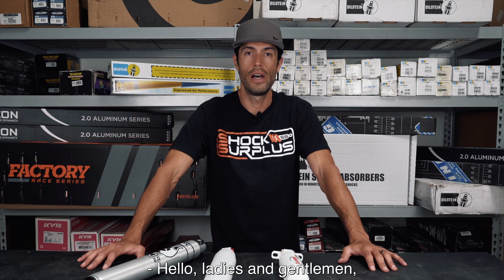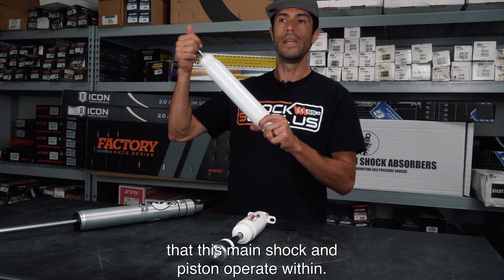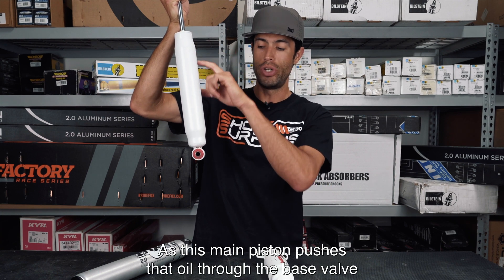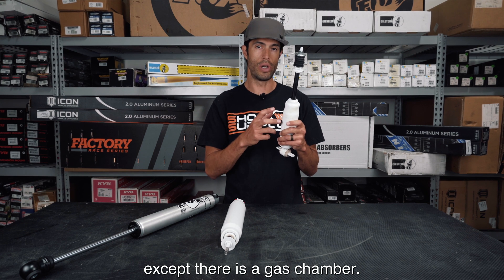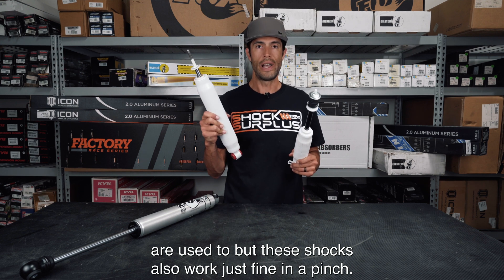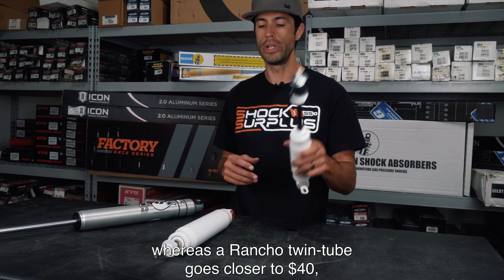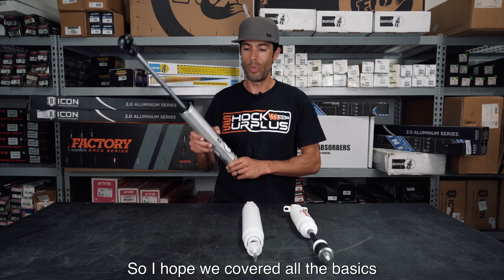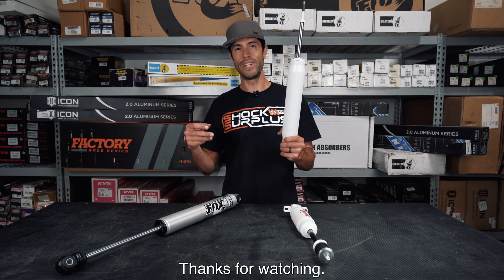Shock Talk - Hydraulic vs Monotube Gas Charged vs Twin Tube Gas Charged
In this episode of Shock Talk we discuss the basic structural differences  between the three types of shocks and what the pros and cons are of each design type.